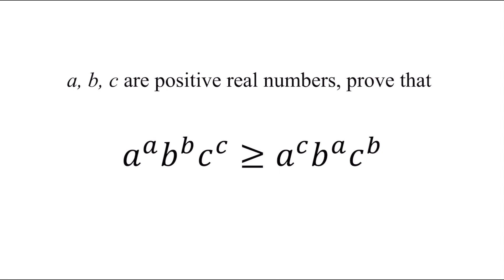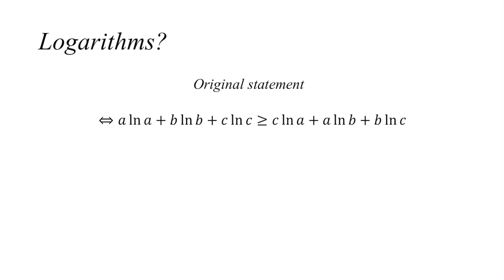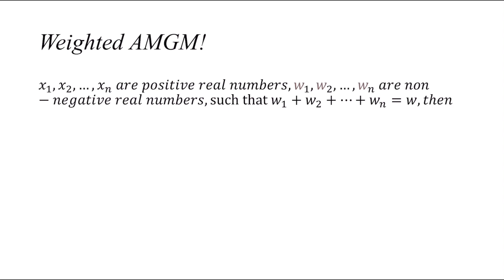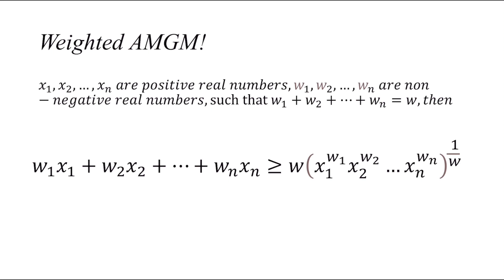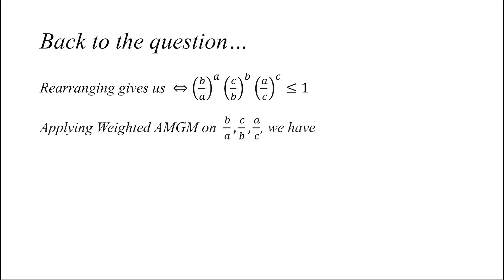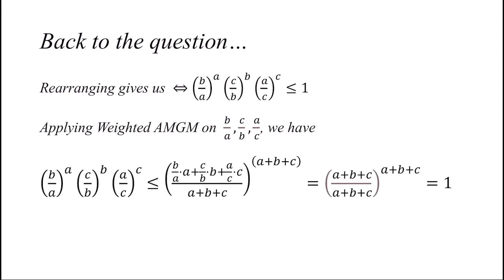I BET you CANT solve this (ep.1) | Introduction to Weighted AM-GM Inequality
An introduction to the Weighted AM-GM inequality